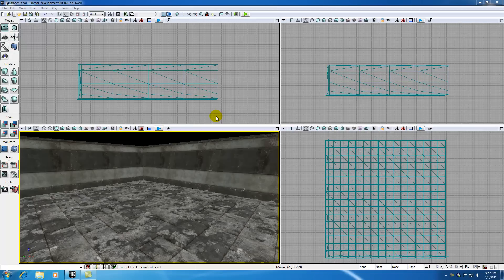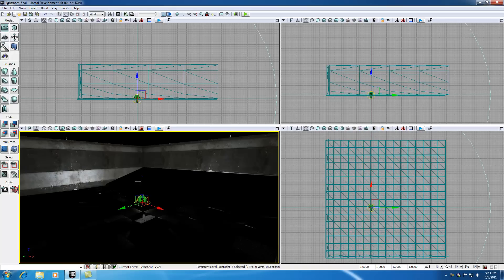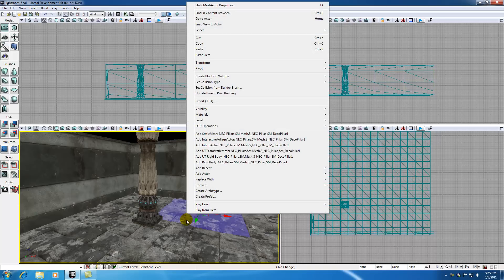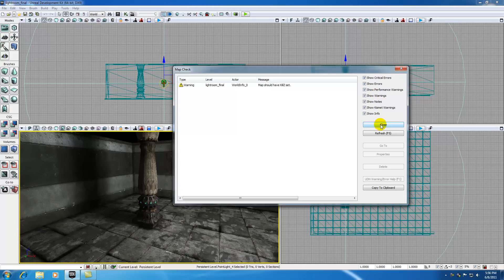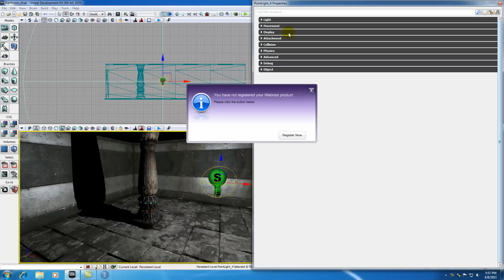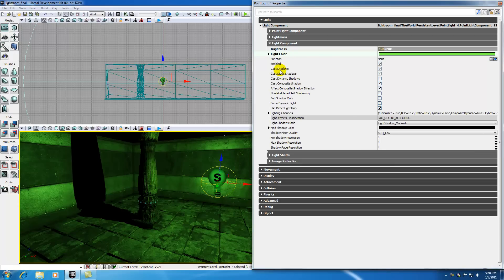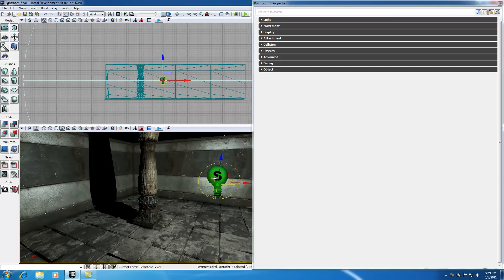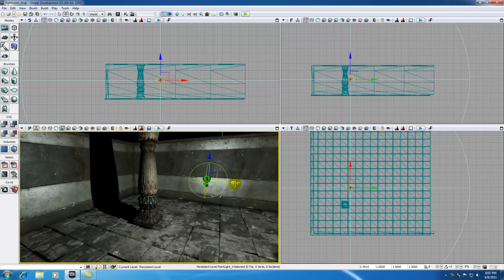Unreal Development Kit UDK Tutorial - 33 - Advanced Lighting